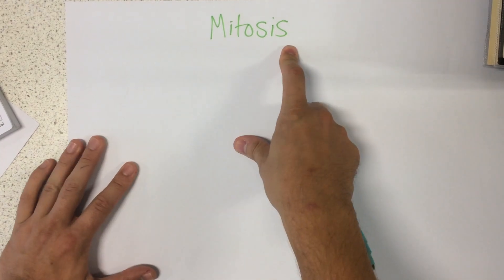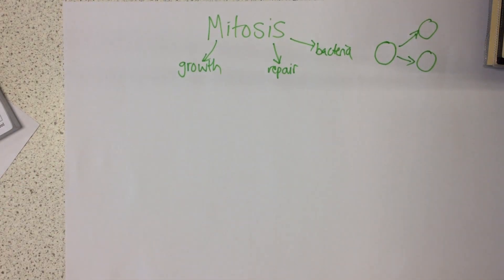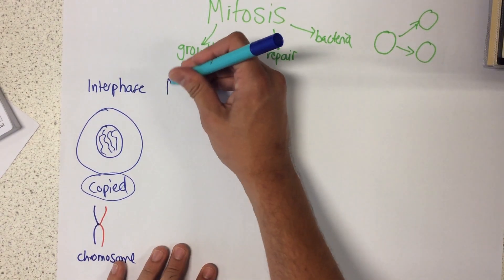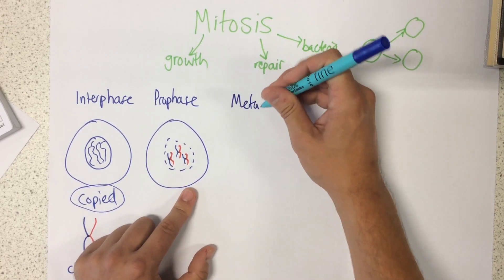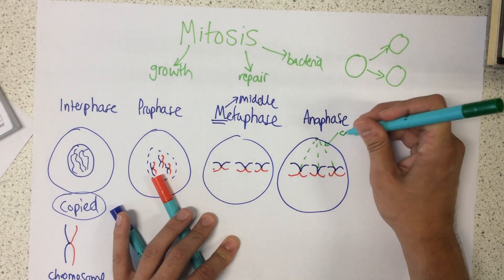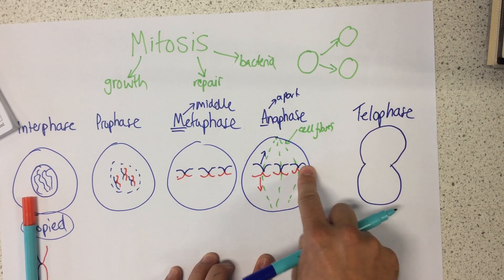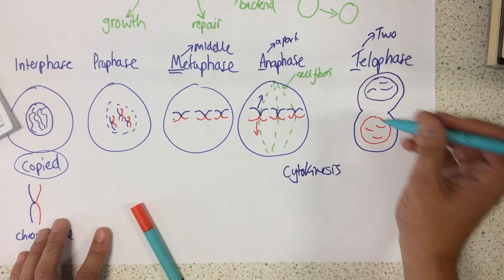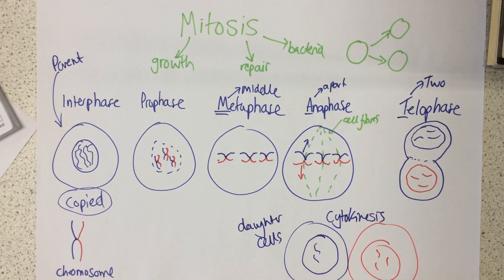Mitosis - p20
A short video about Mitosis